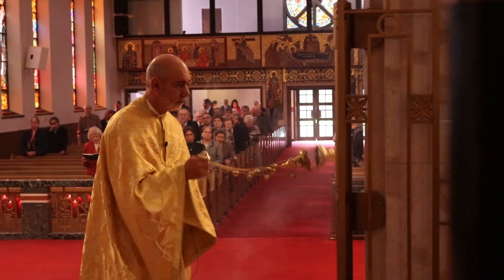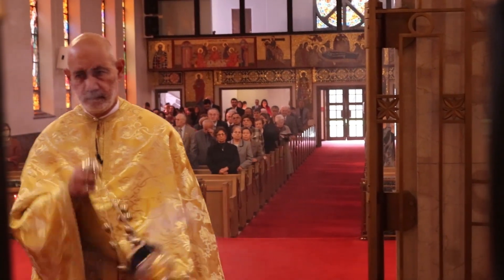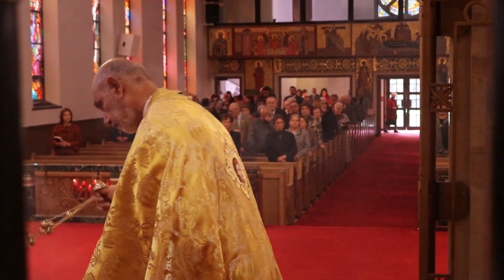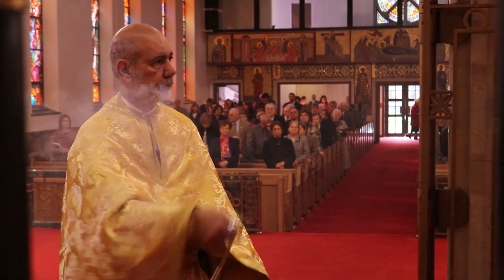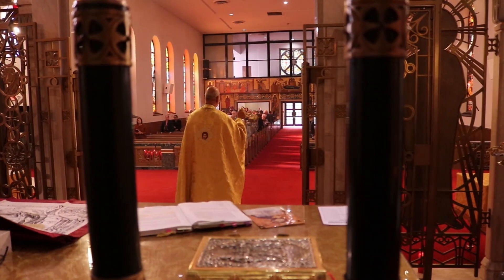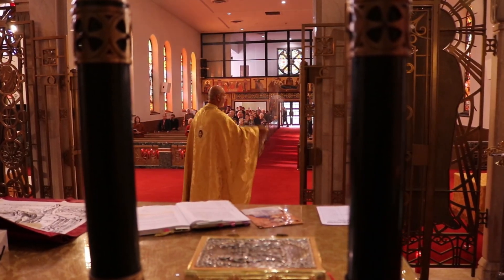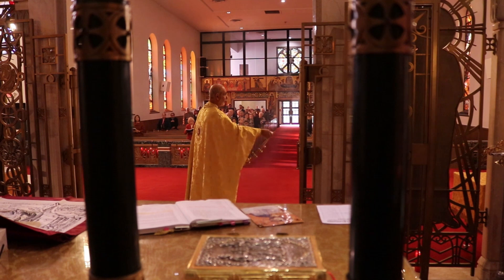Why Do Priests Censer? - Greek Orthodox 101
It may smell great and add to the ambiance, but what is the real reason that priests cense in churches?

Hosted by Father Angelo Maggos of the Annunciation Greek Orthodox Church of Rochester, NY.

Additional Footage by Spiros Kapatos
Forever Fotographia